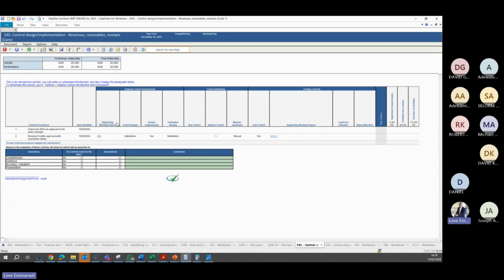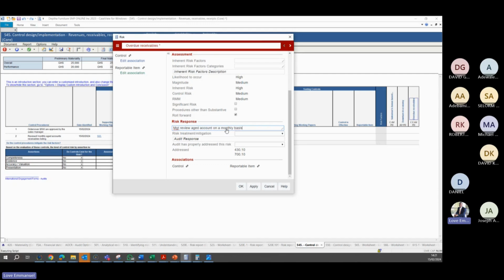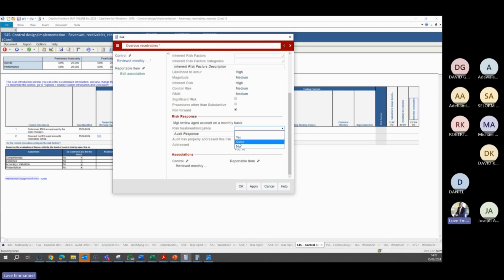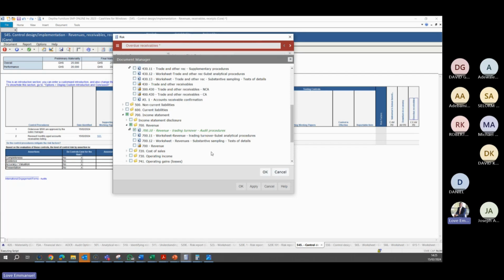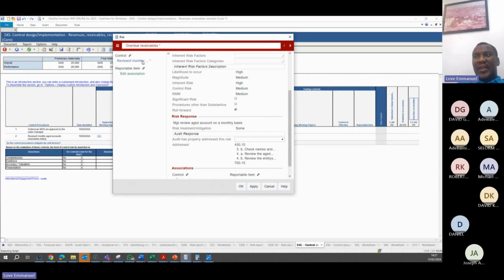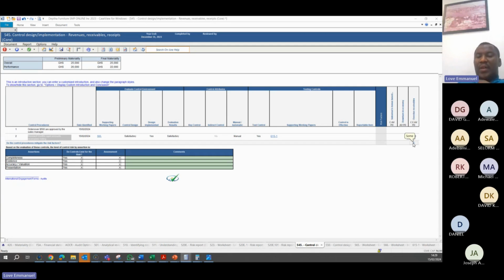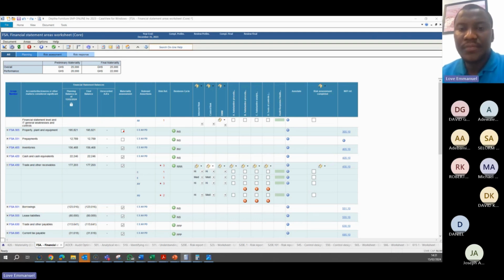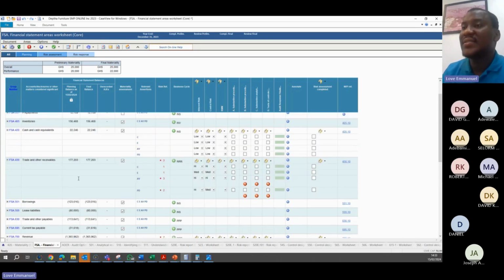4 Caseware SMP Online Training 20240215 101923 Meeting Recording PT1